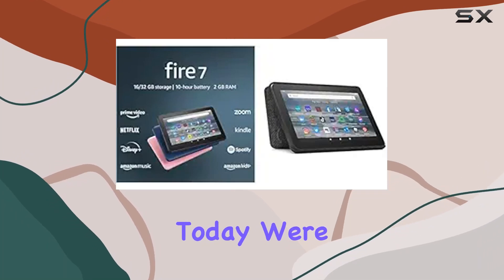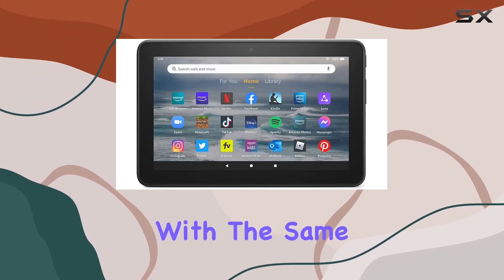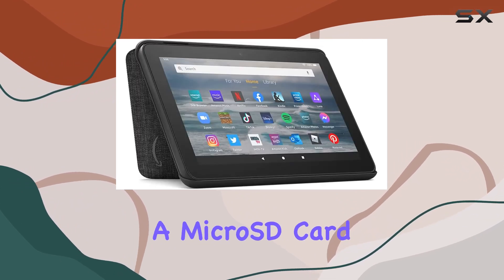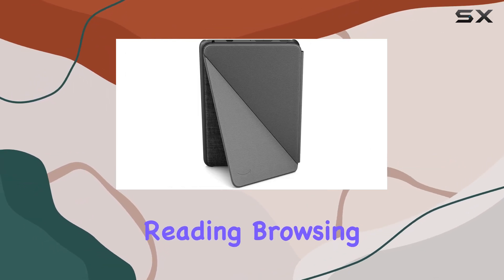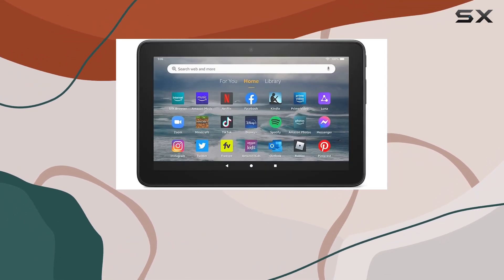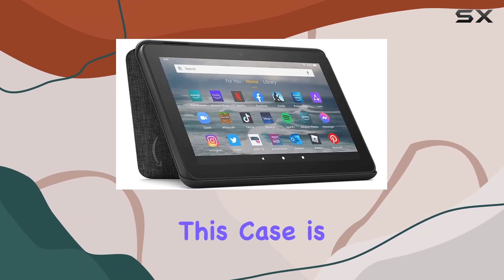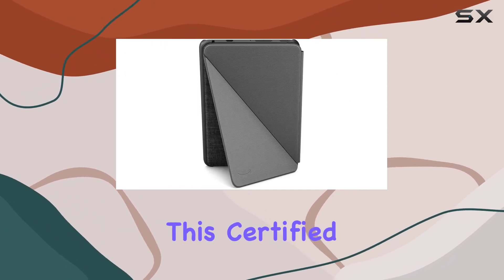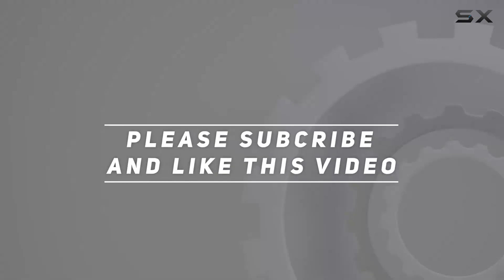Unboxing and Review: Certified Refurbished Fire 7 Tablet + Amazon Standing Cover!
0:00 Intro
0:06 Review

Things that we mentioned in this video:
Certified Refurbished Fire 7 : B0CKYCCXMD